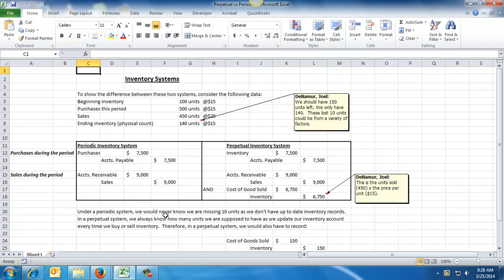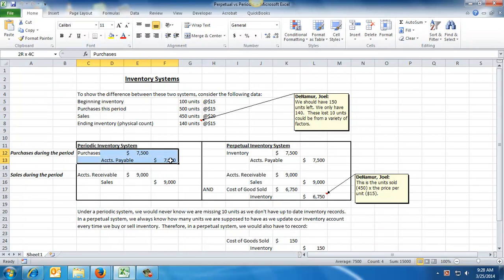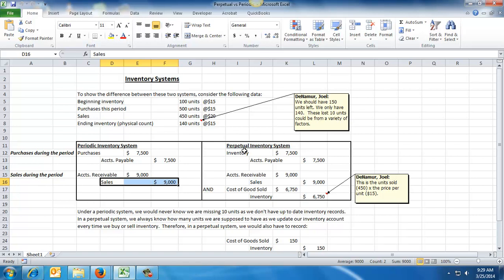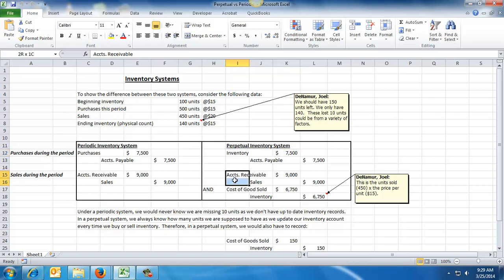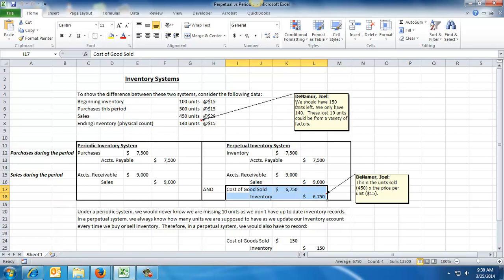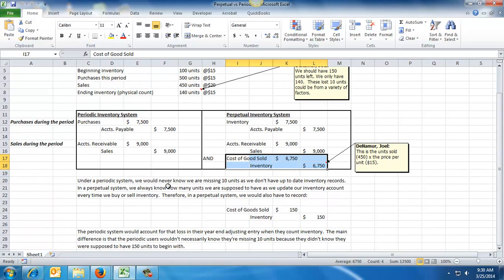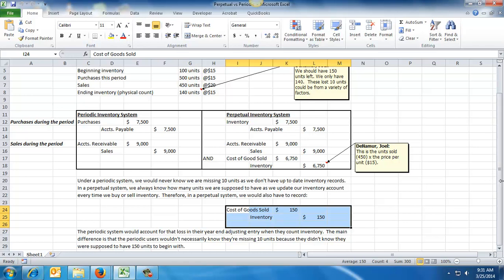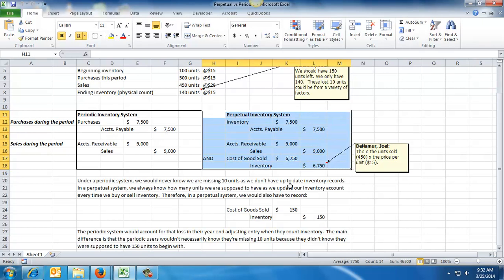perpetual vs periodic 20140325 093303 7